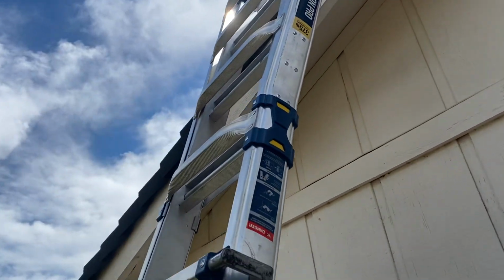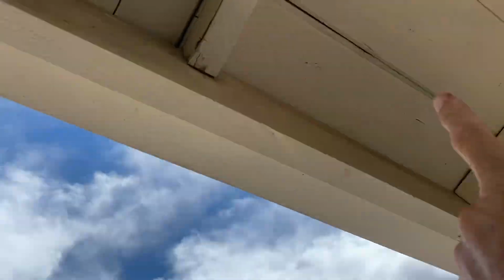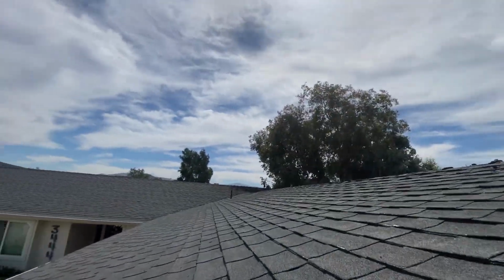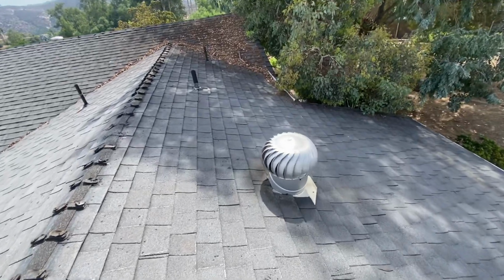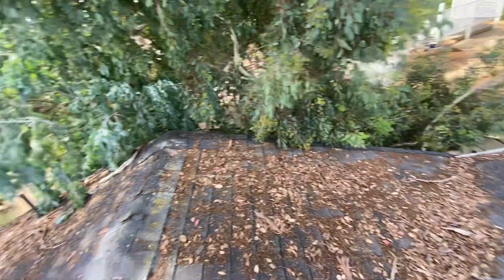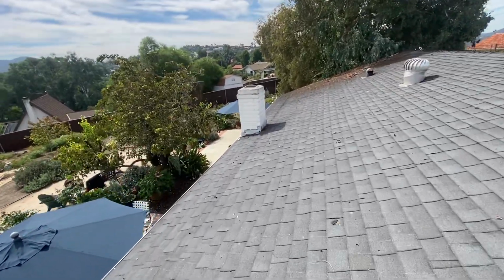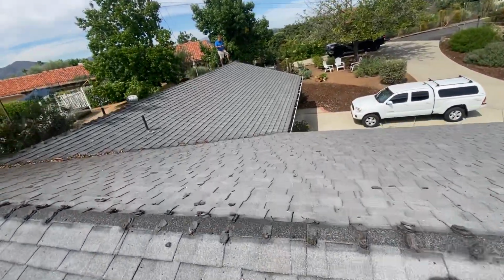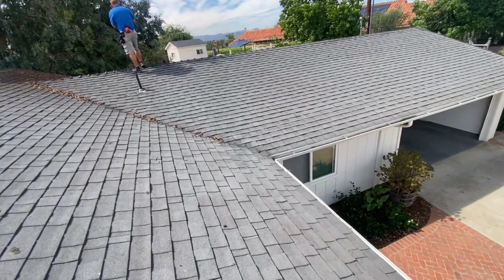September 27, 2023